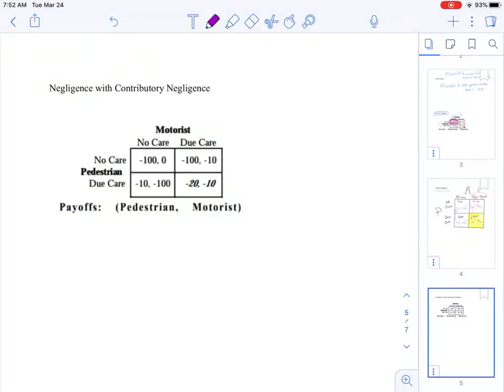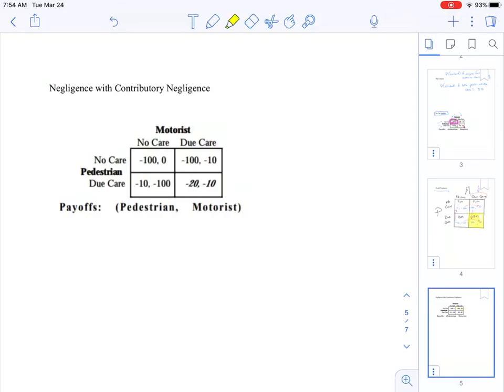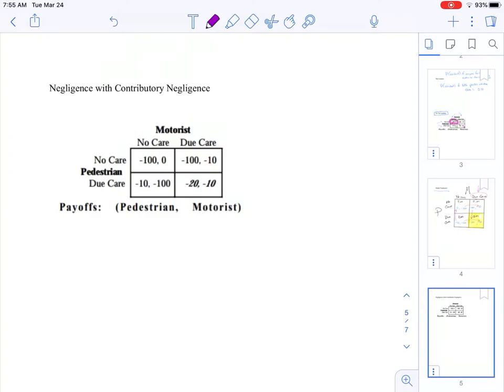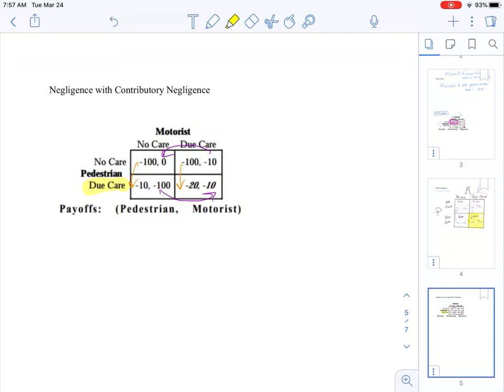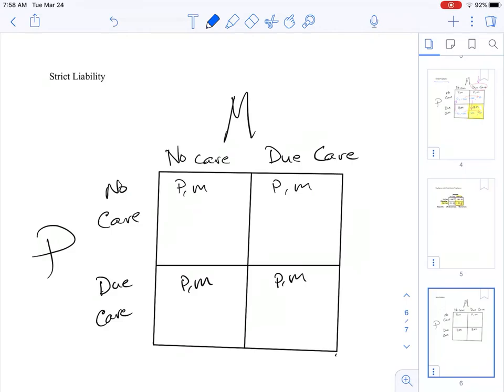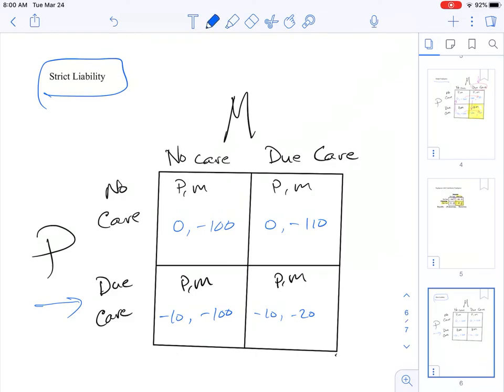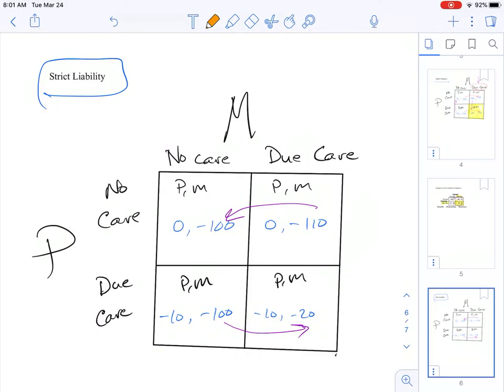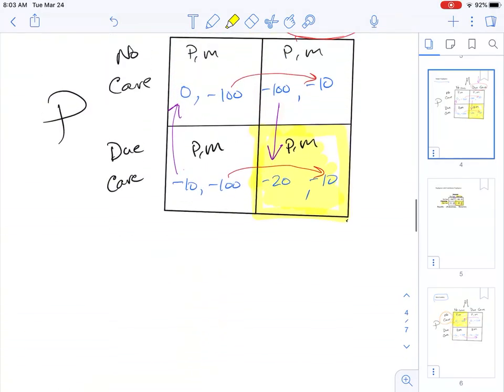Torts.3 M&P Neg with contrib neg & Strict Liab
This is the third of three videos about the motorist and pedestrian examples from tort law using game theory to explore different tort regimes.  Specifically, this video considers Negligence with Contributory Negligence and Strict Liability.